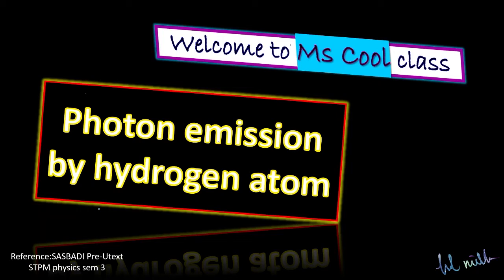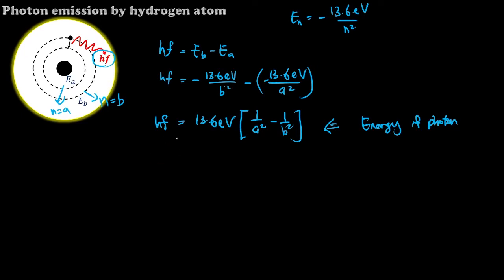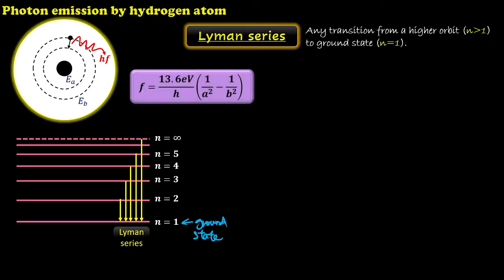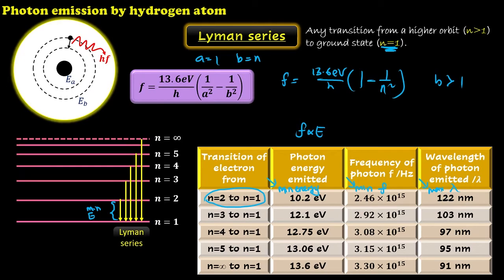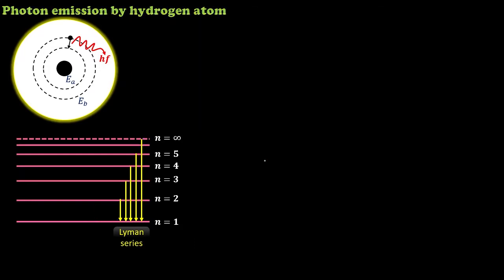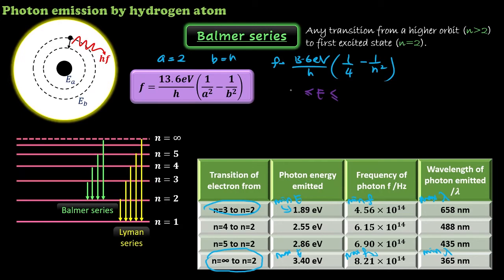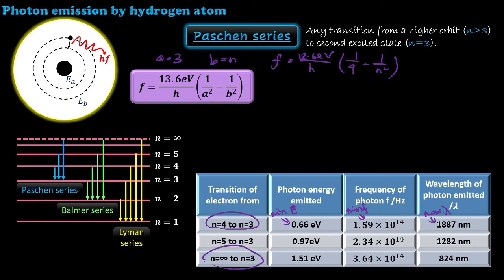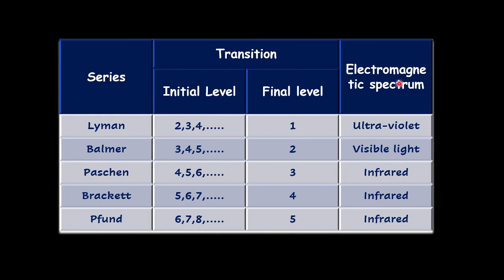Photon Emission by Hydrogen Atom(Chapter24 Quantum Physics)